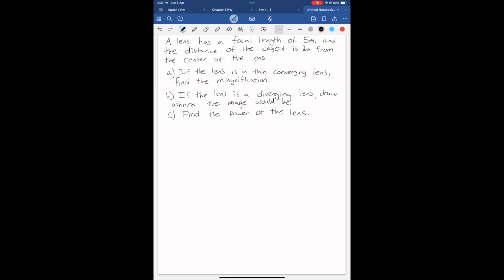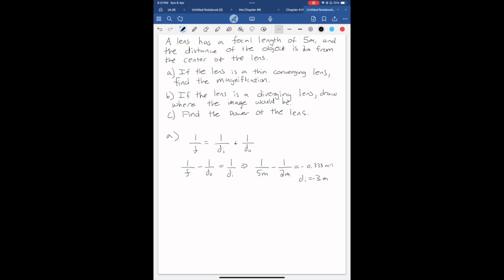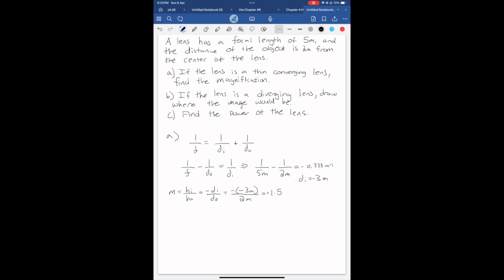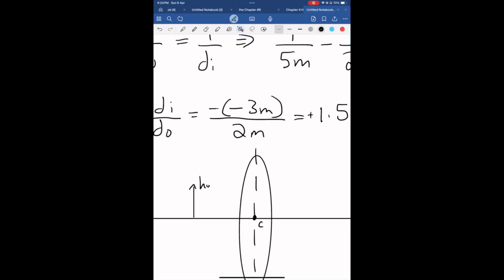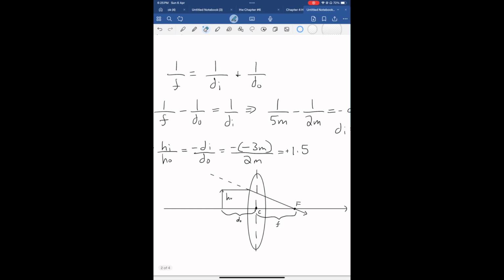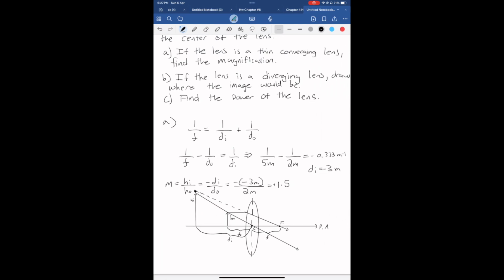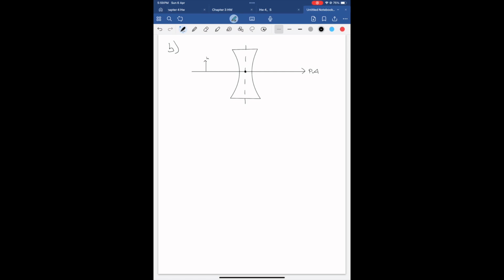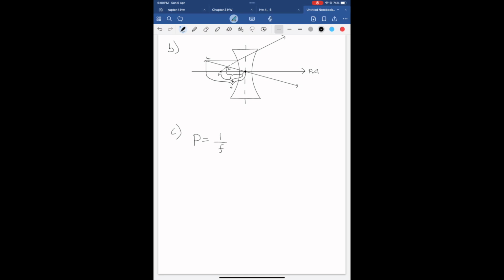Sample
1. Like
2. Comment